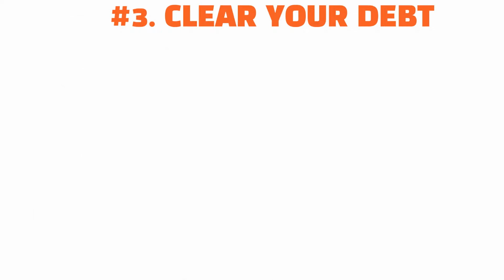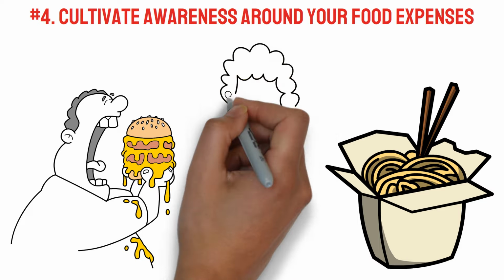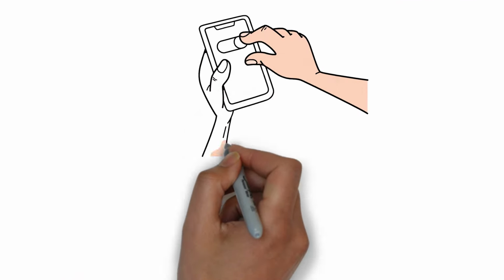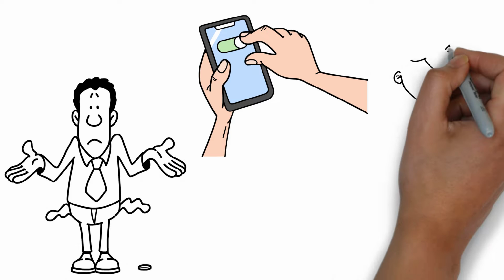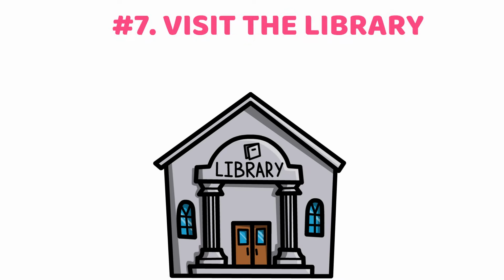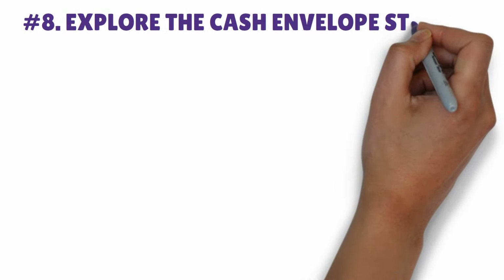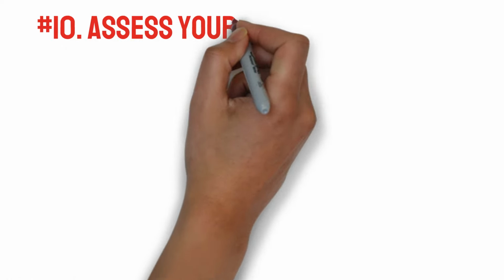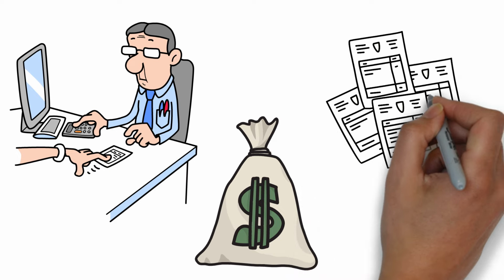How To Save Money With A Low Salary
In this video we will tell you the 10 tips on how to save money with a low salary. These tips will help you to save money with a low salary. These tips will help you to save money on a low income. People who are getting a low salary will benefit from these tips. These 10 tips will help you to get rich on low income. These 10 tips will help you to survive with a low budget. This video is specially made for Americans. United States people will benefit the most from this video.

Welcome to Strategic Finance!

In this financial channel we'll teach you the basics of saving money frugal living budgeting how to make money and invest. You need to first comprehend fundamental financial principles if you want to become financially independent. We'll talk about how to make more money save money and invest. The end result will be financial independence.

People also ask for
saving money
low income
how to save money fast
how to save money fast on a low income
how to save money with low income
save money
how to save money on a low income
how to save money for a house on a low income
money
save money low income
save money on low income
how to save money on low income
how to save money on a low income budget
how to save money on low income minimum wage
spending habits
financial habits
how to get rich on a low income
get rich with low salary
wealthy man
finance
financial advisor
instagram millionaires
usa
finance
american finance
United States
alux
Shopify
strategic finance
bettermoney habits